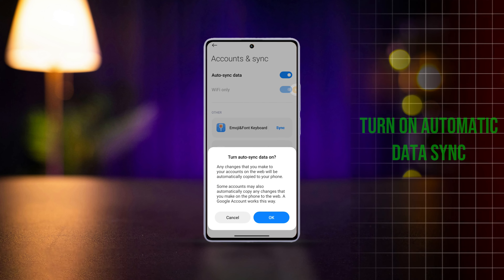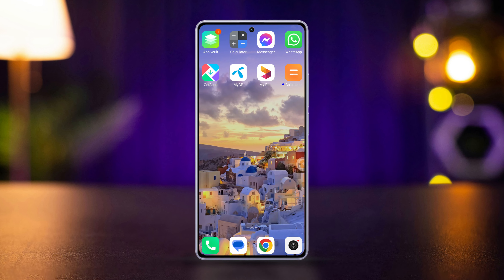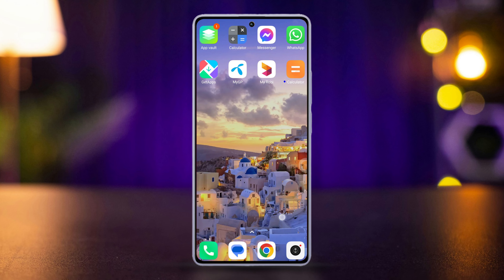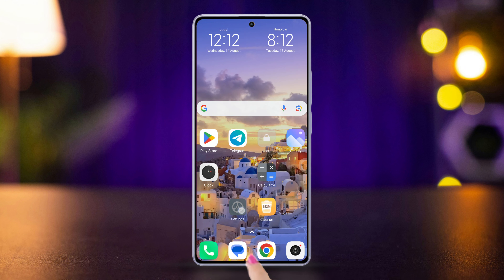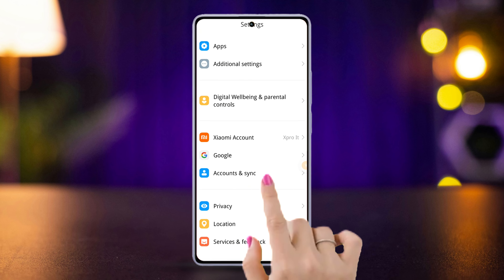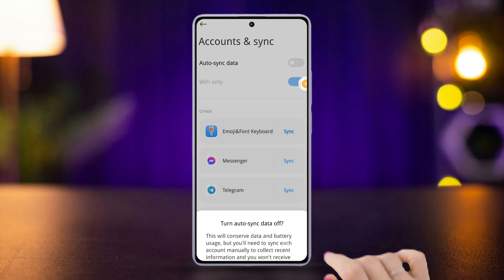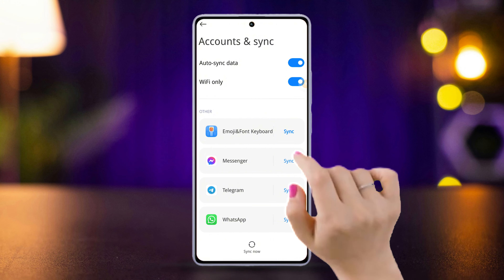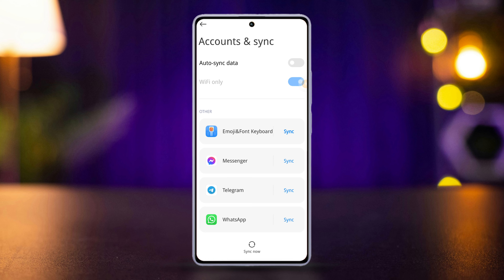How to Turn On or Off Automatic Data Sync on Xiaomi Phone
Looking to turn on or off automatic data sync on your Xiaomi phone? Automatic sync helps apps and accounts update in the background by constantly syncing data. This feature can be useful, but it also consumes data and battery life. Whether you want to save battery or control which apps sync automatically, it’s essential to know how to manage data sync settings on your Xiaomi device. Learn how to easily enable or disable auto-sync for your Xiaomi apps and accounts, giving you full control over your data usage.